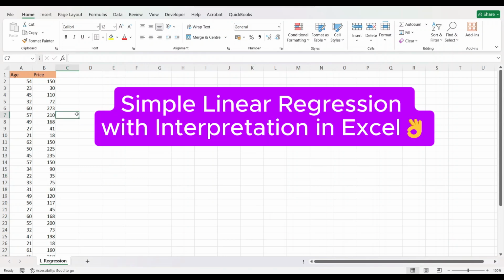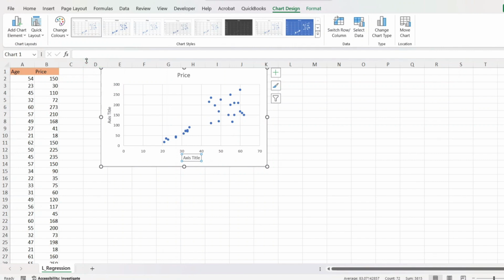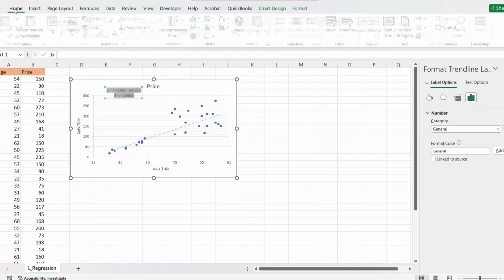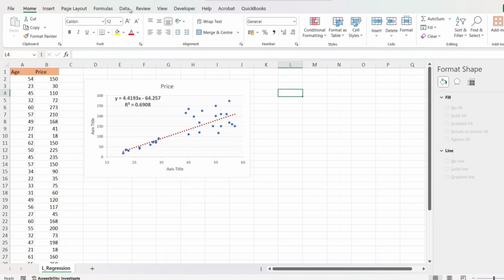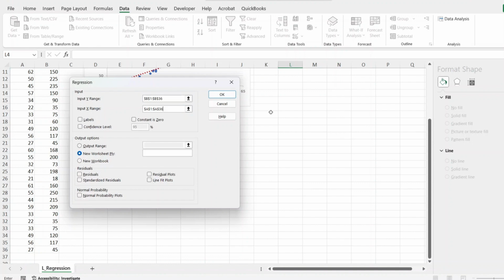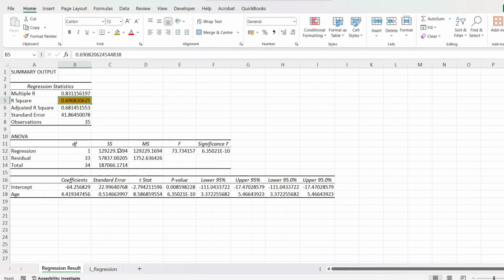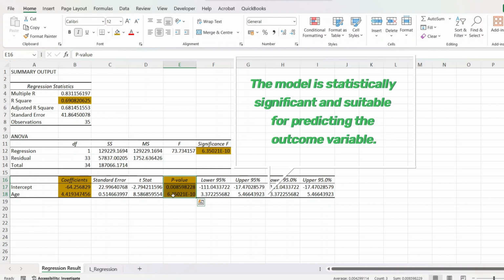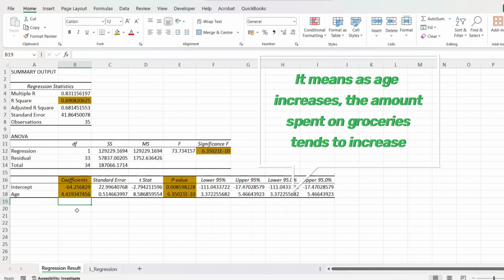Simple Linear Regression in Excel (Detailed Explanation)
In today’s tutorial, we’re diving into the basics of simple linear regression in Excel. If you're looking to understand the relationship between two variables and how a variable of influence the other, this tutorial will guide you through the process step by step. By the end, you’ll be able to run your own regression analysis with ease and interpret the results like a pro. Let’s get started!